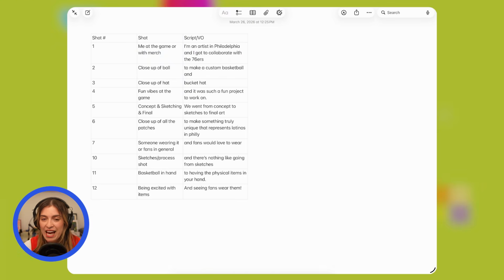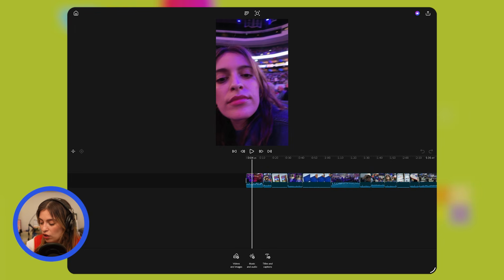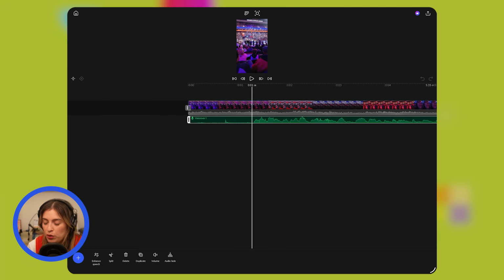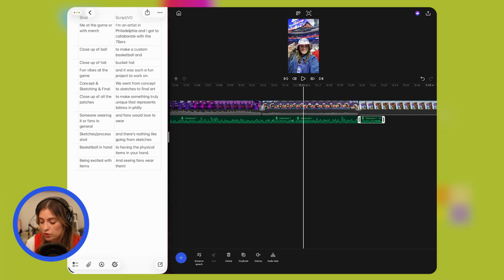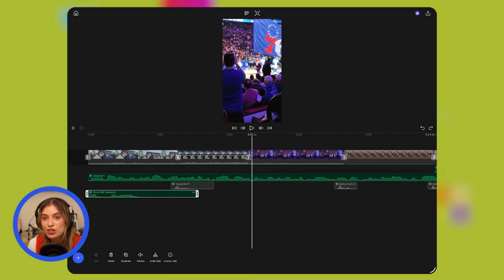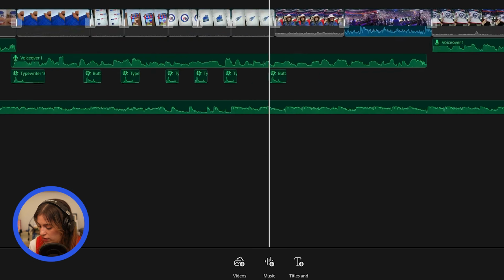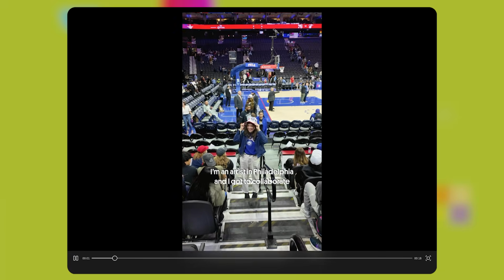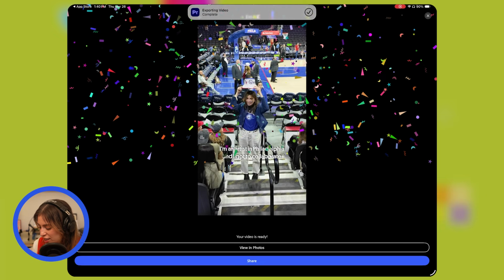Premiere on iPad: Turn Client Projects into Reels for Your Art Business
Posting your final artwork isn’t enough, your process is what helps you stand out. In this final episode, Fabiola Lara shows how to turn a completed client project into a polished reel using Premiere on iPad.

You’ll learn how to plan your content with a simple outline, organize your footage, and build a repeatable editing workflow that makes creating reels faster and more efficient. From recording voiceovers to cutting clips and syncing visuals, this process helps you clearly tell the story behind your work.

The tutorial also covers how to enhance audio, add sound effects and music, generate captions, and export your video for social media—so you can consistently showcase your projects and attract future clients.

In this tutorial, you’ll learn:

📱 How to edit reels using Premiere on iPad
🧠 How to plan content with a simple outline
🎥 How to organize and import footage
🎙️ How to record and edit voiceovers
✂️ How to cut clips to match your story
🔊 How to enhance audio and clean up voiceovers
🎵 How to add music and sound effects
💬 How to generate captions automatically

Whether you’re an illustrator, designer, or freelancer, this workflow can help you:

✔️ Turn client work into engaging content
✔️ Showcase your creative process
✔️ Create content more consistently
✔️ Grow your art business online

Chapters
0:38 Planning Your Reel
0:55 Importing Footage
1:19 Muting Audio
1:27 Recording Voiceover
1:46 Enhancing Audio
2:17 Editing Voiceover
2:22 Cutting Clips
2:50 Adding Sound Effects
3:12 Adding Music
3:49 Creating Captions
4:39 Export Settings
5:01 Final Reel Example